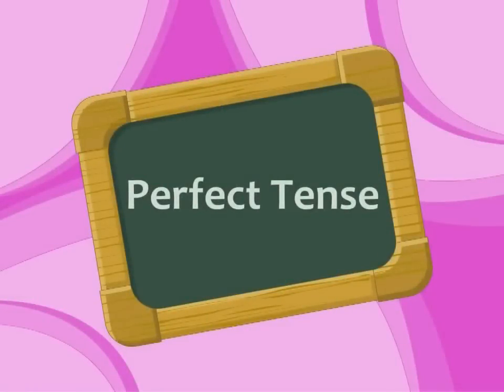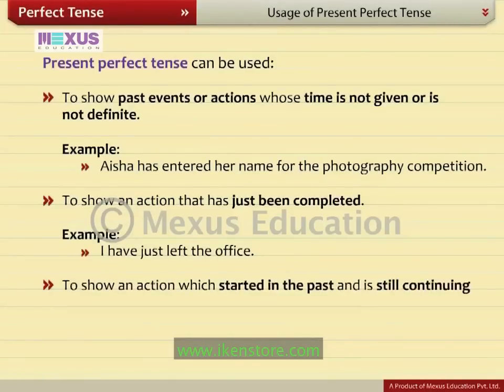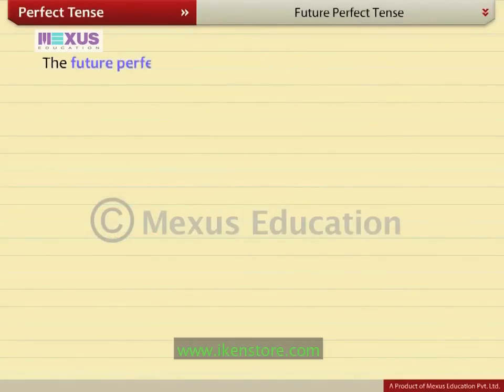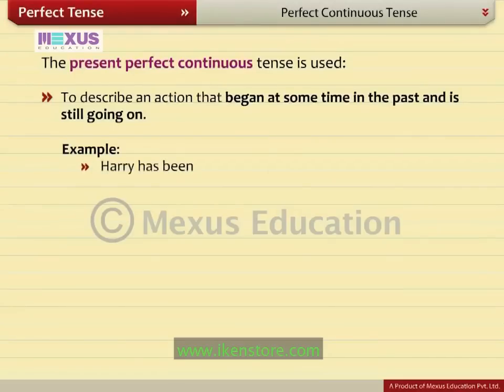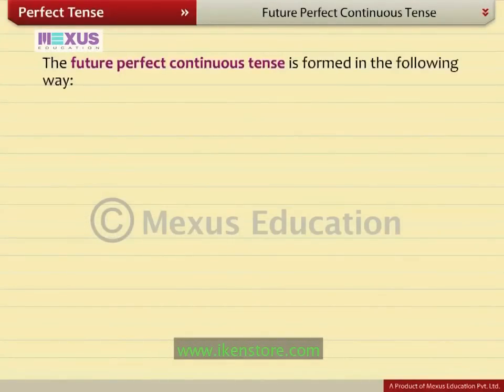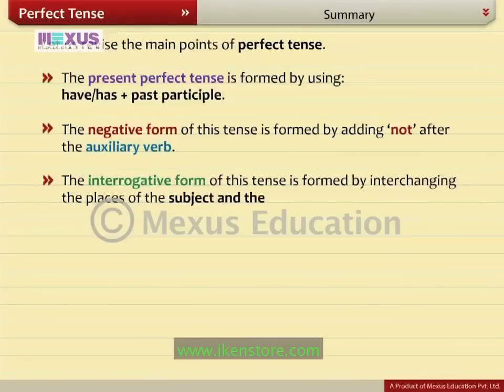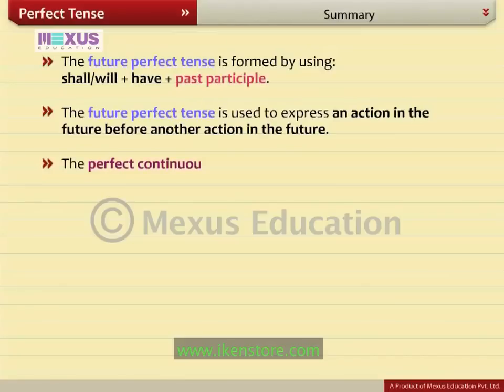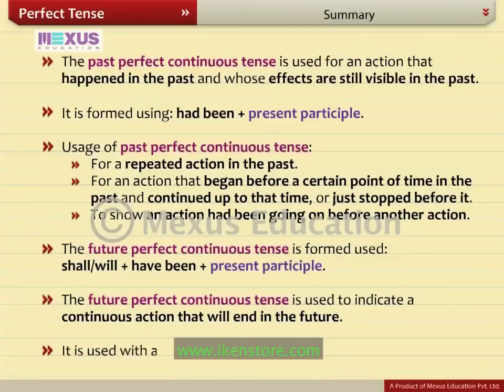Perfect Tense | English Grammar | iken | ikenedu | ikenApp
This animation teaches the learner to define and identify  the types of perfect tense. It also teaches the learner to list the types of perfect tense.